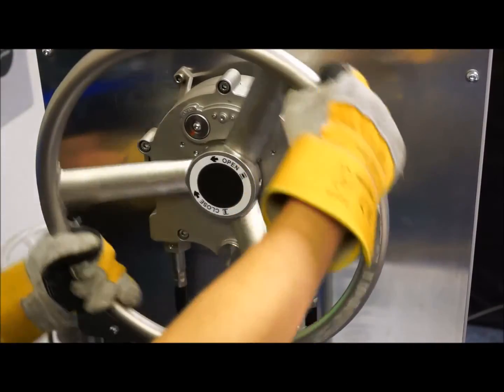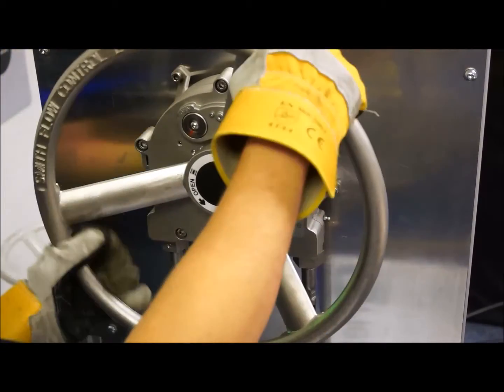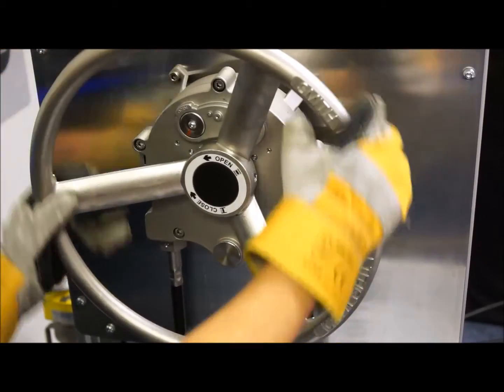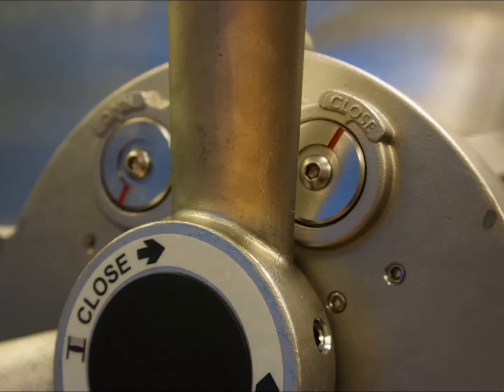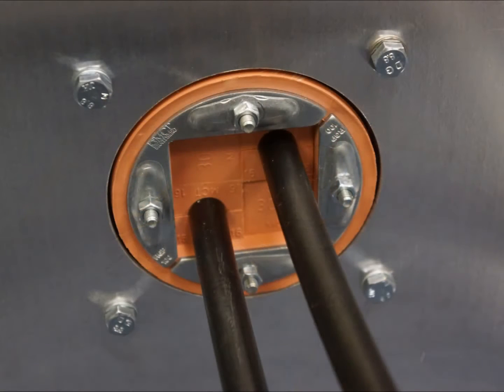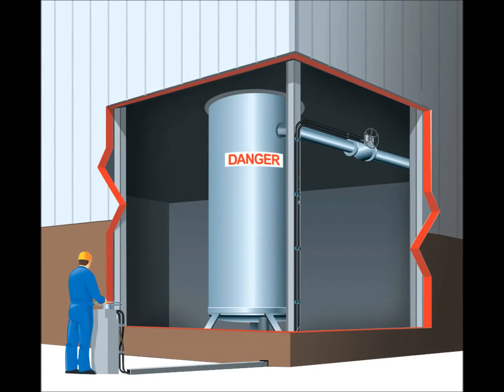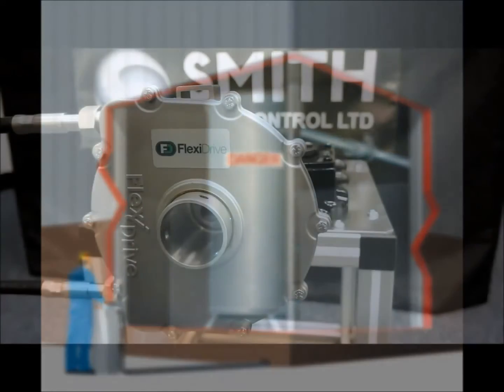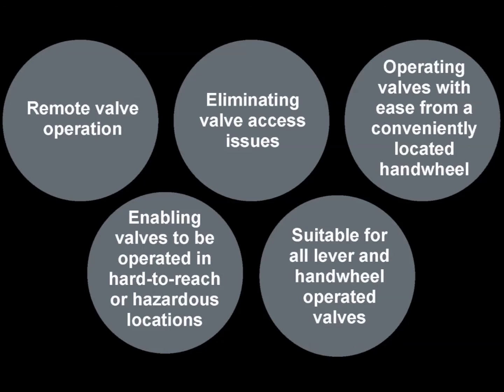Smith Flow Control - FlexiDrive Remote Valve Operator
FlexiDrive is a unique cable driven remote valve operator, which enables valves and other wheel operated devices in remote, hard-to-reach or hazardous locations to be operated with ease from a conveniently located handwheel